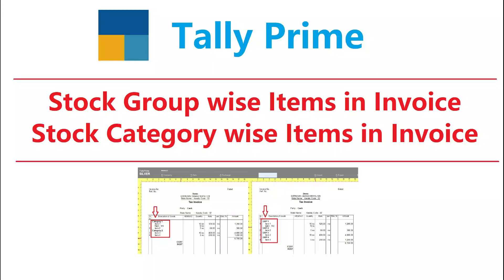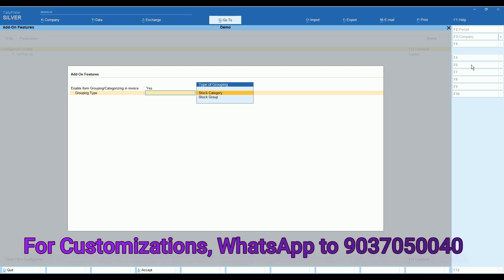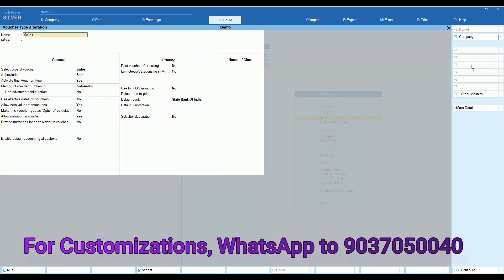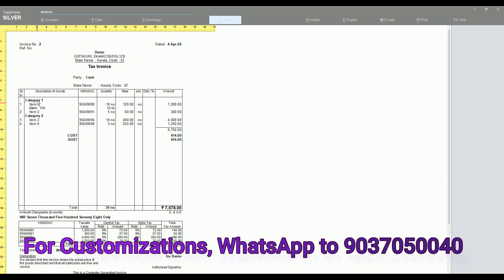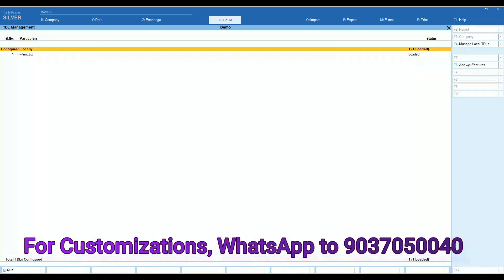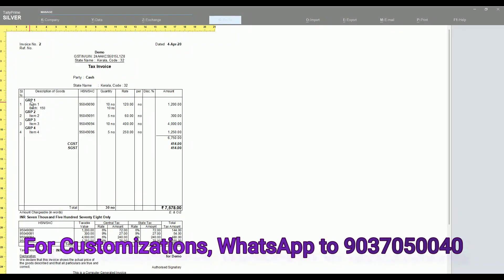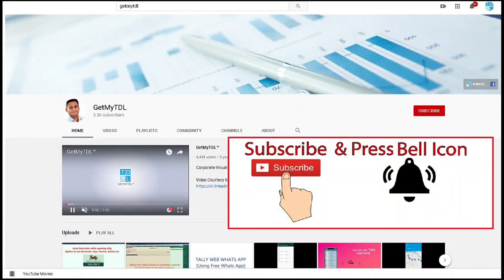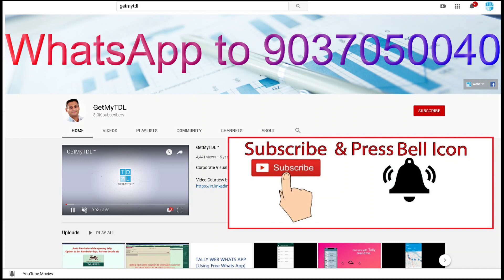Stock Group Wise Items in Invoice Print | Stock Category Wise Items in Invoice Print | Tally Invoice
Addon for Grouping Stock Items by Stock Group in Sales Invoice Print  & Option to Print Stock Category wise Items in Invoice Print in Tally Prime